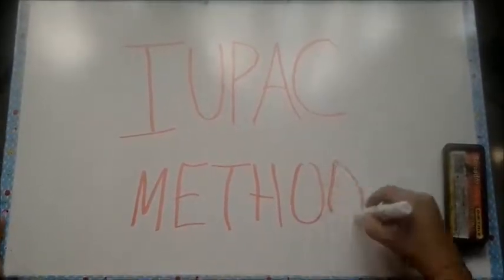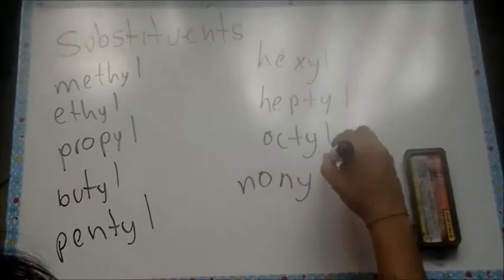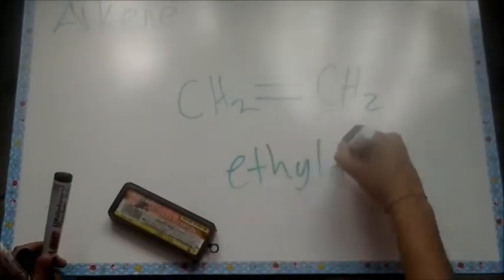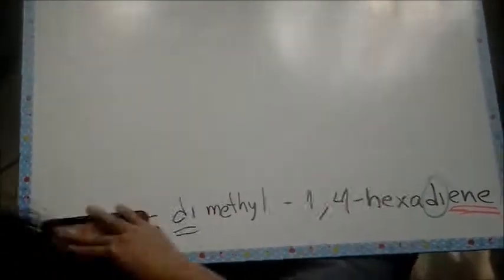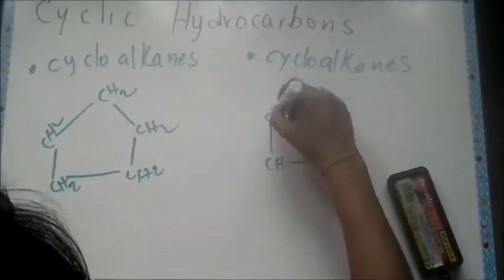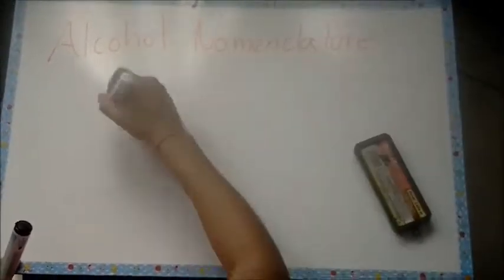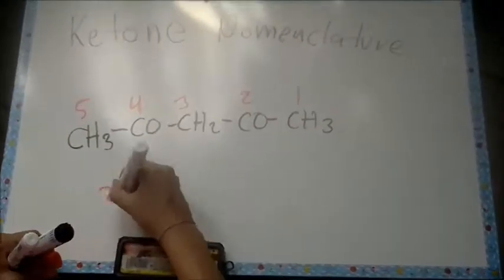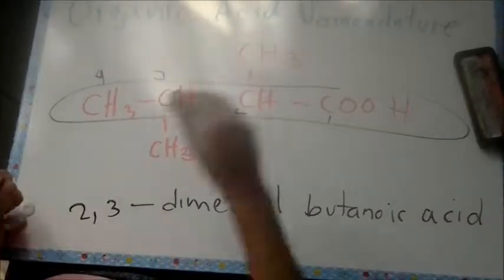Draw my chemical structure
If you don't know how to name a chemical structure look at this video ;)